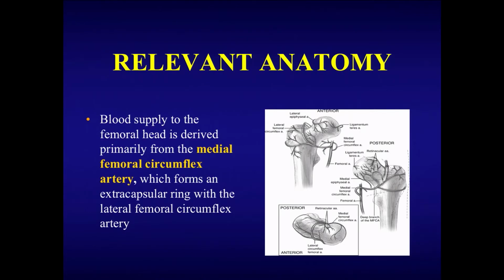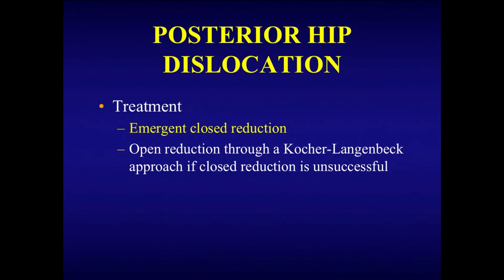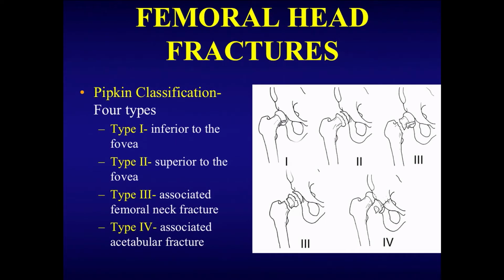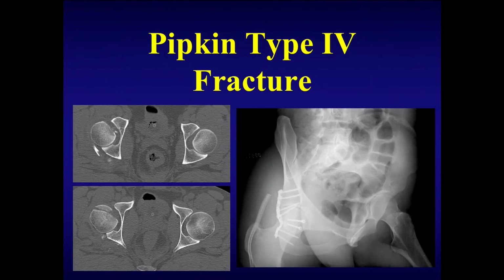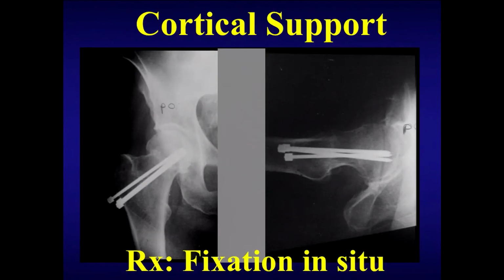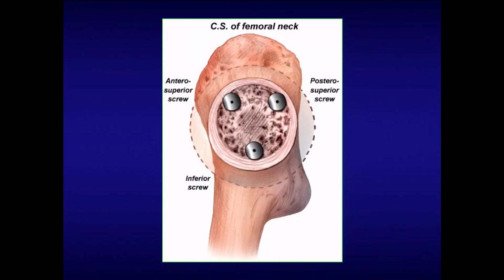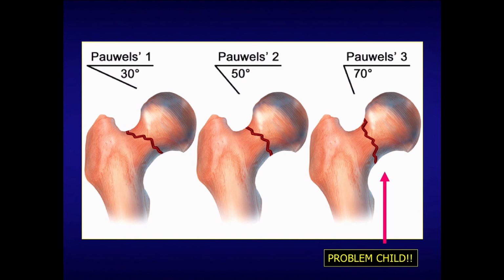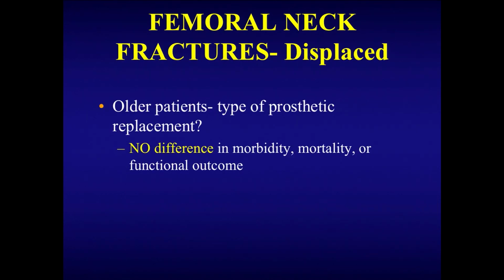Hip Fractures Tips & Pearls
Hip Fractures presented by Matthew Jimenez, MD 19th Annual Chicago Orthopaedic Symposium August 16-19, 2018.